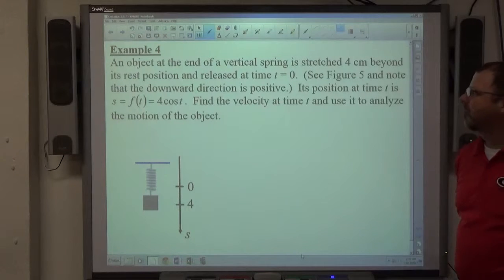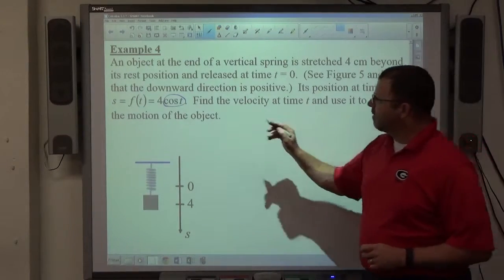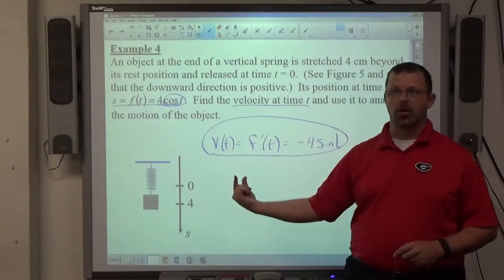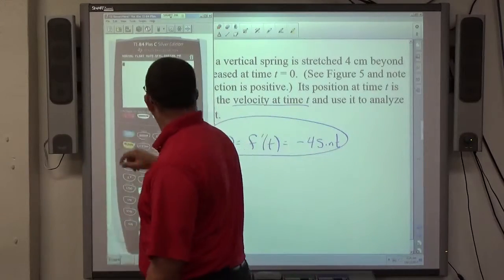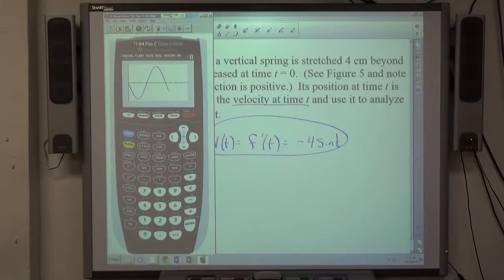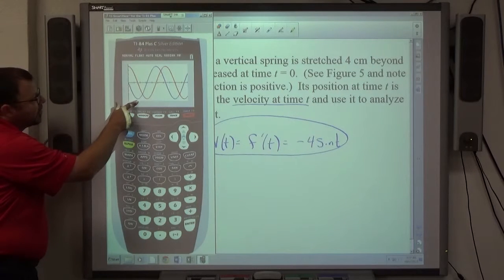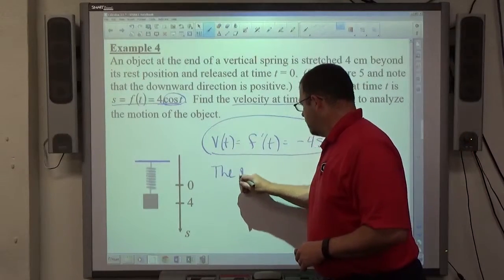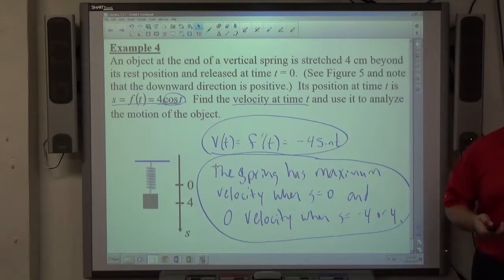Calculus 3.5 Example 4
Find the derivative of a trigonometric position function and analyze the motion of the object based on its derivative and position functions.